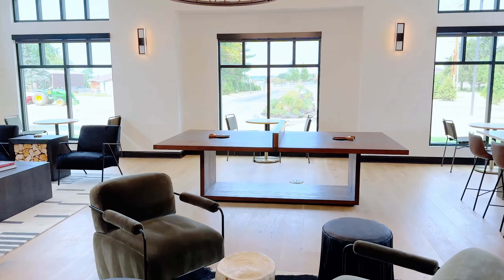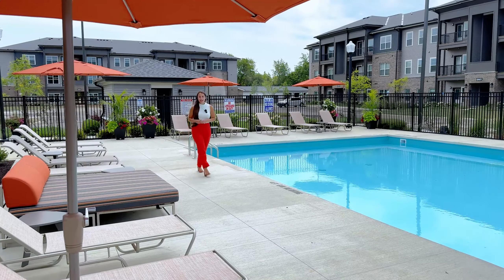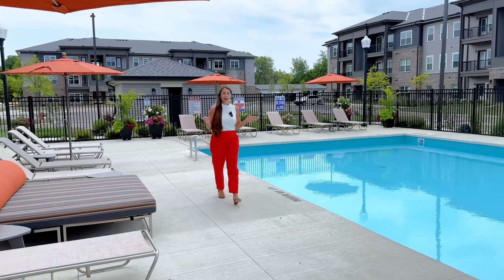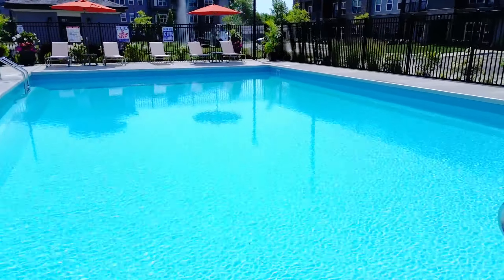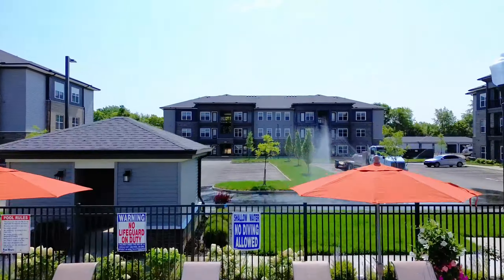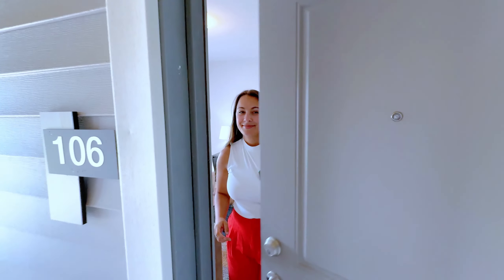BRAND NEW Canal Winchester, OH apartment community!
Introducing The Retreat at Canal where luxury living meets the charm of Canal Winchester. Our thoughtfully designed apartment community offers an unparalleled living experience.

Discover beautifully designed one and two-bedroom homes that offer both comfort and style. They include features like stainless steel appliances, granite countertops, beautiful natural lighting, and an array of community amenities that are like no other. Amenities include...

- Heated Pool
- Bark Park
- State-of-the-Art Fitness Center with TRX All-in-One Suspension Training System and Peloton Bike
- Complimentary Coffee Bar
- Cyber Bar with Complimentary Printing and Scanning Services
- Complimentary Tanning
- EV Charging Stations
- Easy Access to I-70, I-270, and Rte. 33
- Package Concierge
- At-Your-Door Recycling Pickup
- 24-Hr Emergency Maintenance
- Detached Garages Available
- DNA-Based Pet Waste Management
- Smoke-Free Community
- Preferred Employer Discounts

Located just southeast of Columbus, Ohio, Canal Winchester is a charming and thriving community that offers a delightful blend of small-city charm and modern conveniences. With its picturesque historic district, lined with quaint shops, cozy cafes, and local boutiques, strolling through Canal Winchester feels like stepping back in time.

00:00 - Introduction
00:38 - Apartment Tour
01:27 - Amenities
02:06 - Community/Neighborhood
02:45 - Your New Retreat Awaits

More apartments in Canal Winchester/Groveport 🏡